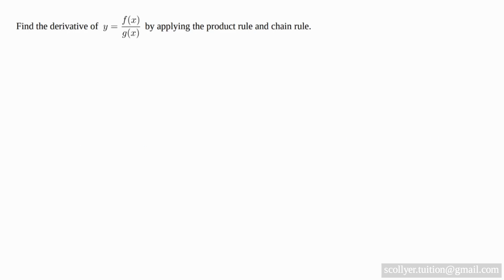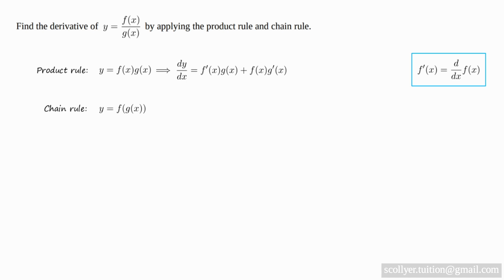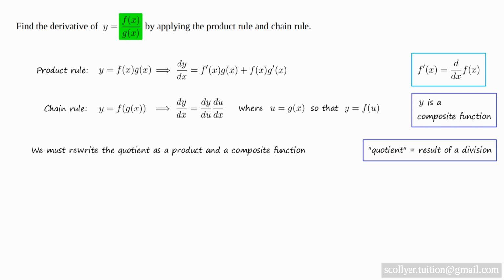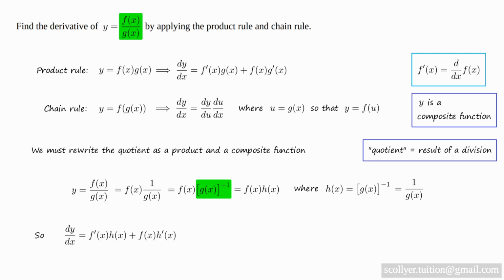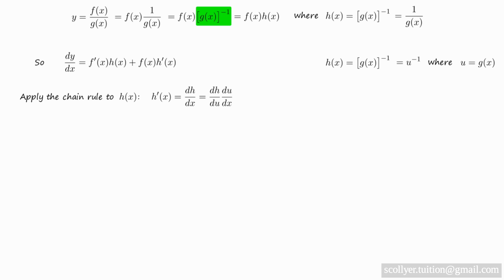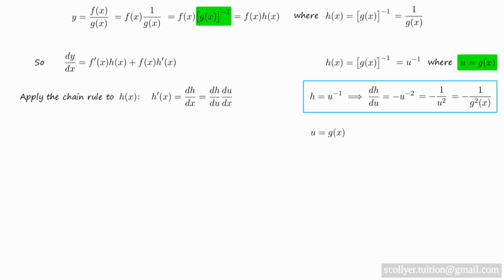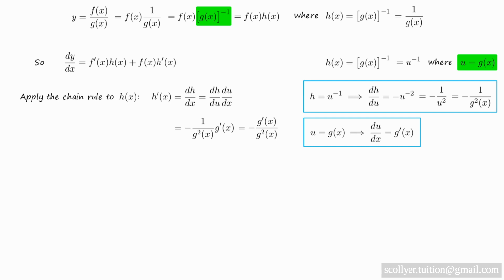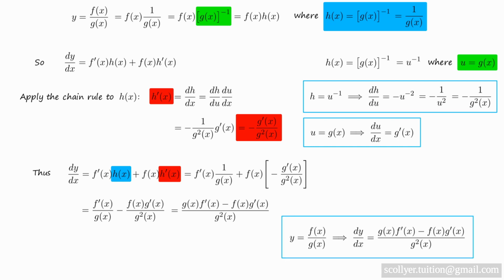Differentiation (First Principles): 16. Derivative of y = f(x)/g(x) via Product and Chain Rules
This video shows how to find the derivative of the function y = f(x)/g(x), where f(x) and g(x) are functions of x, by applying the product and chain rules.

Since the derivative of a function of the form f(x)/g(x) can be found via application of the product and chain rules directly, it can be seen that use of the quotient rule is never necessary, but may be used out of personal preference.